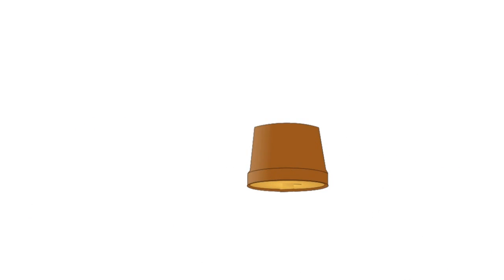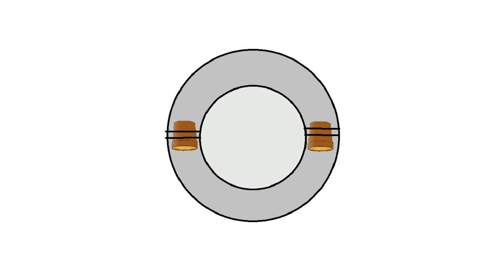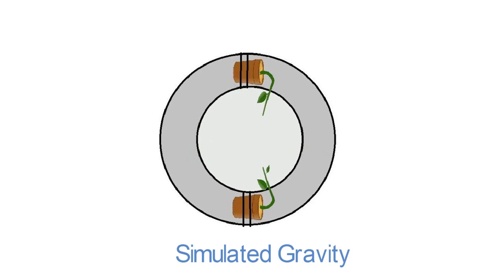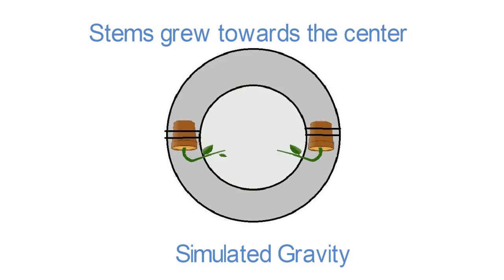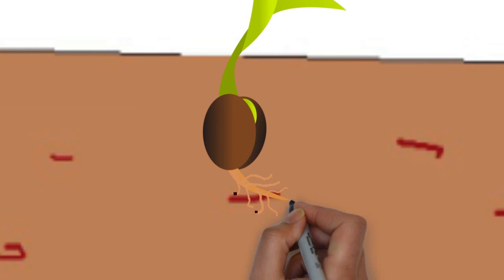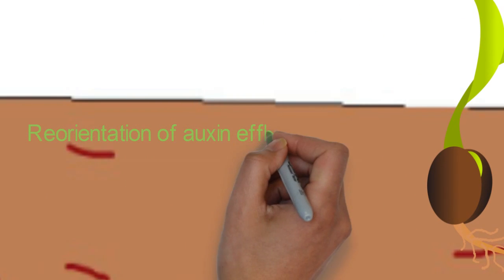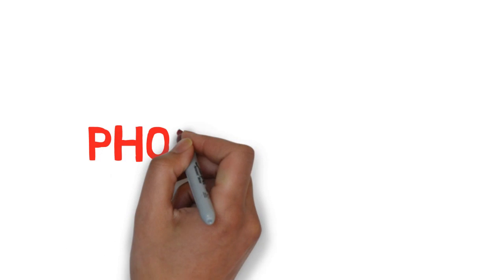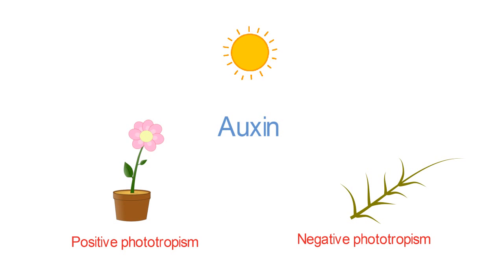How do plants know in which direction to grow?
Plants are very smart.
You reap what you sow but seeds that you sow somehow tend to know that they have to send roots downwards and stems upwards. It does not matter in what position you sow seeds, they always grow the right way. How does a seed know which direction is right? From where does a small seed get all this intelligence?  This question intrigued scientists for a long time. In this video you will find answers to these questions.

 Gravitropism- Growth movement by a plant or fungus in response to gravity is known as gravitoprism.Most evidences support that growth in response to gravity is due to regulated movement of plant hormone called auxin

Statoliths- These are parts of a special subset of cells present in the root tips. These statoliths are dense and can sediment according to the direction of gravity.

Phototropism- It is the growth of an organism according to a light stimulus. It can cause a plant to grow towards light (positive phototropism) or it may cause growth away from light (negative phototropism). Here also auxin plays an important role by changing the growth of cells according to light stimulus.